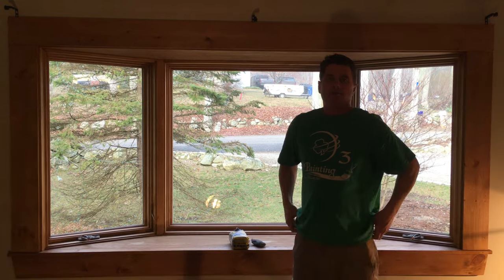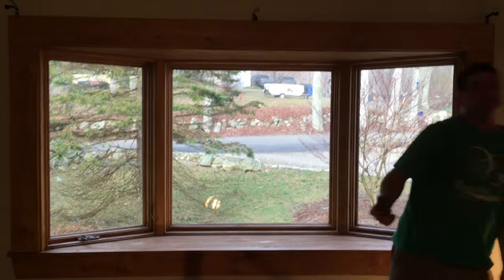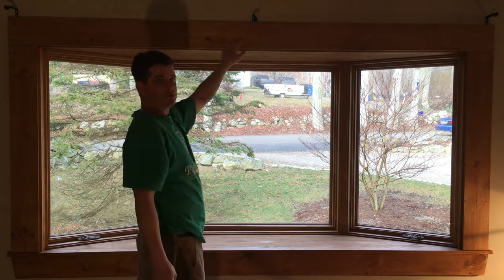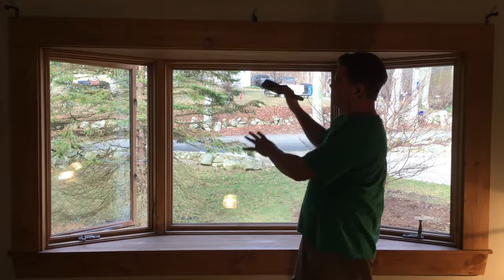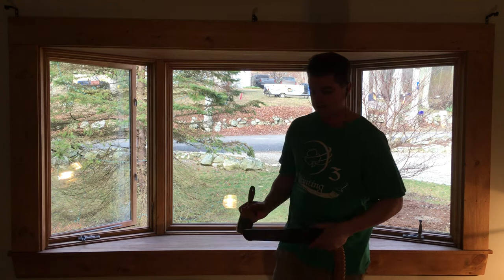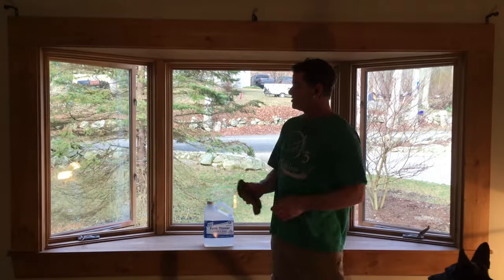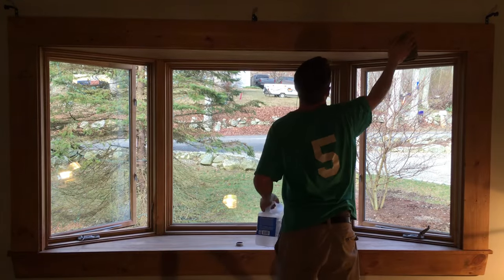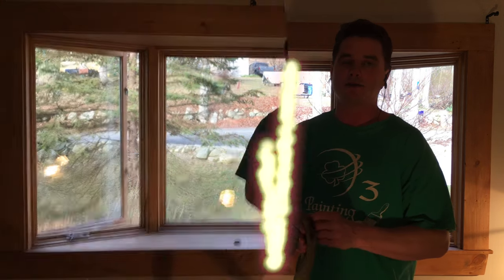1 Step Wood Stain and Finish - Minwax PolyShades (Part 2)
1 Step Wood Stain and Finish - Minwax PolyShades (Part 2)
Watch in 4K Ultra HD

In this video series, I am using Walnut Minwax PolyShades. It  is a stain and finish(Polyurethane) all in one. PolyShades contains stain color and polyurethane protection finish in one can, and is offered in 12 wood stain colors -- both gloss and satin sheen. I am using a Corona Excalibur Paint brush.

Russ Olinatz Painting
Glastonbury Connecticut 06033
RO films 4K HD

The Russ Olinatz Painting Show offers you How to tips and demonstrations for Interior House Painting  and Exterior Painting I will show you Interior painting tips for dealing with Wallpaper Removal, Sheetrock Repairs, Skim Coating Tips and Techniques , Door Repair with Car Bondo, Deck Maintenance, Deck Sanding,  Pressure Washing, Power Washing, Wood Staining, Mold Removal/Killing, Cabinet Painting, Caulking Tips, Smooth out textured Walls,  Painting over Varnished Trim,  Sheetrock Taping, Prepare and Paint New Crown Molding, How to Strain 5 Gallon paint, Ceiling Repair, Popcorn Ceiling Repair, Paint over Wallpaper, Chalkboard Paint, How to Mix Joint Compound. Home Improvement.